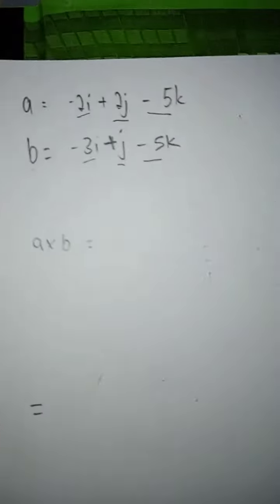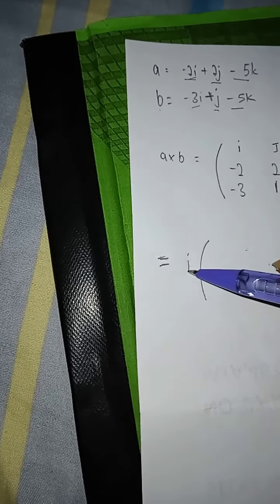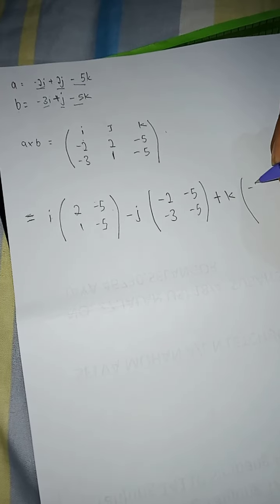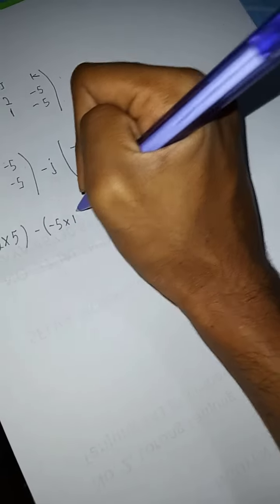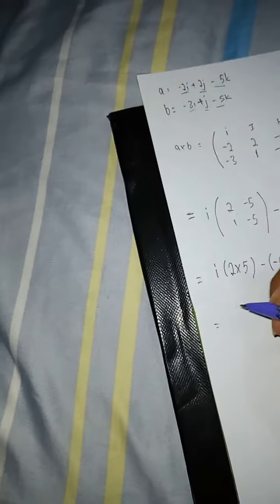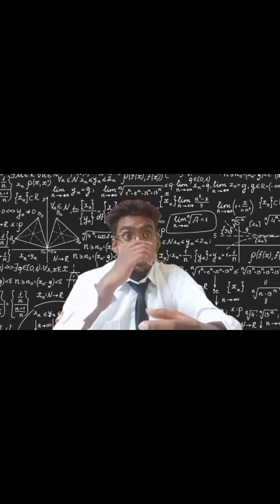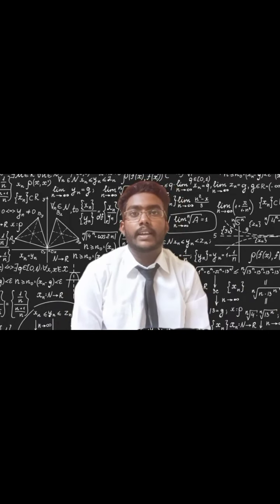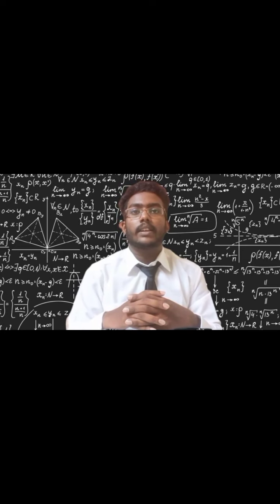vector and scalar engineering mathematics presentation